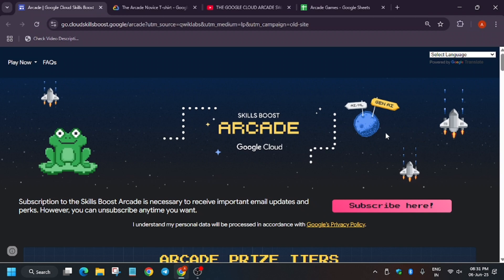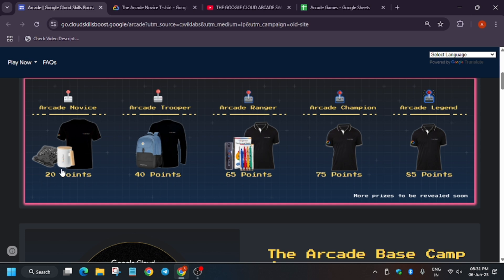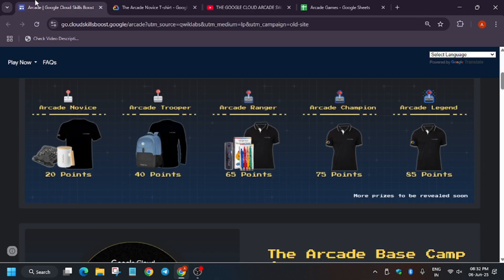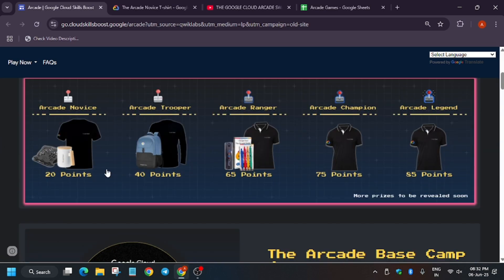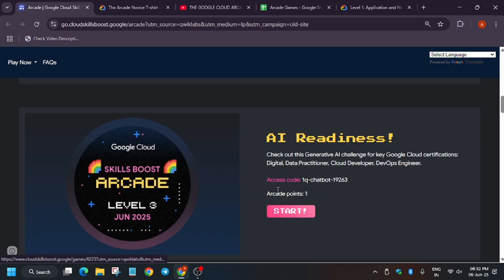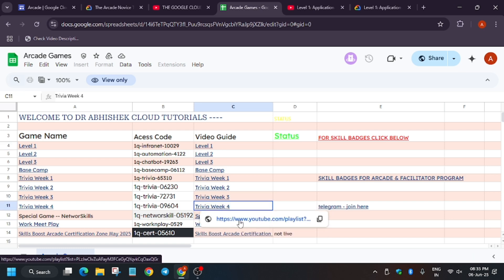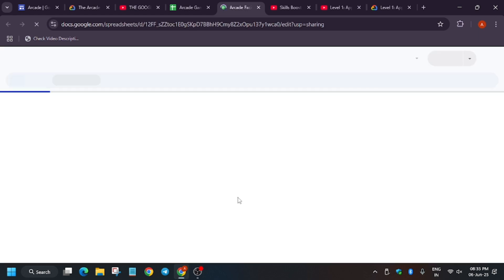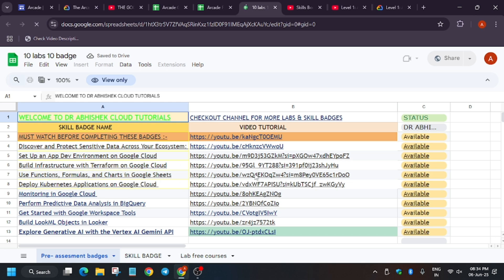Don’t Miss Out – The Arcade Novice T-Shirt Swag Drop & More Free Google Swag!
Don’t Miss Out – The Arcade Novice T-Shirt Swag Drop & More Free Google Swag! Last Chance

❓ Arcade Facilitator Program is Over… So What’s the Big News? || Don't Miss It

🔗 Join the Journey:
📚 Learning Resources

🔍 Common Queries
qwiklabs
arcade facilitator